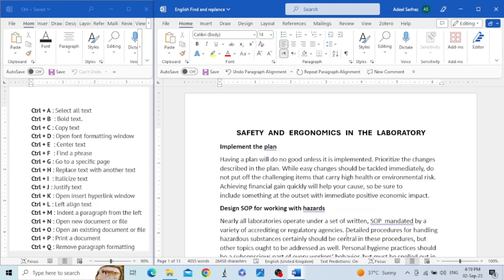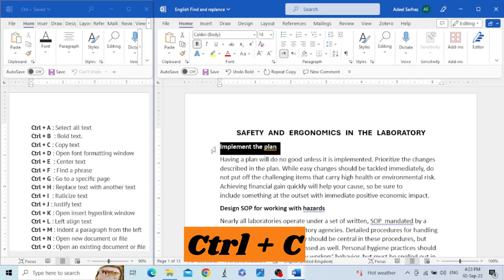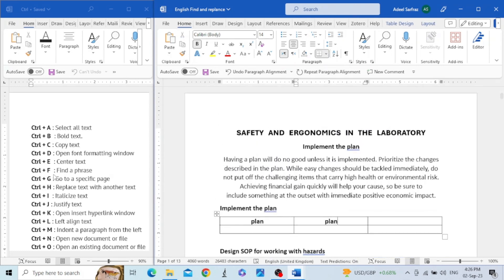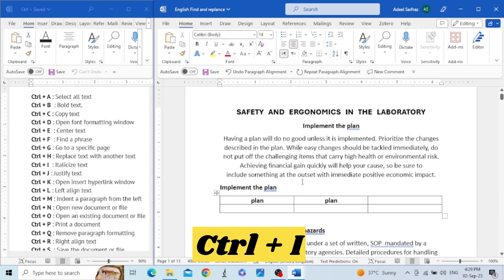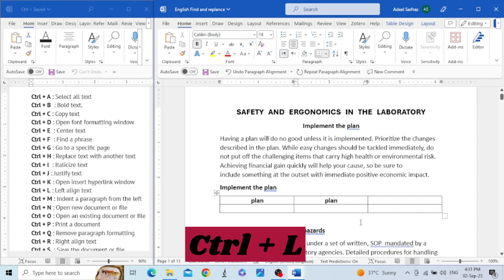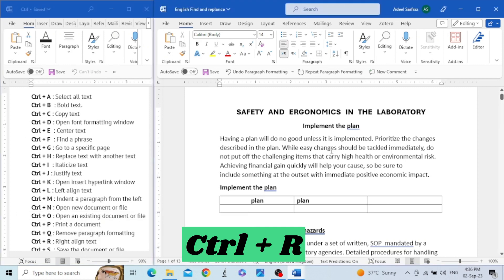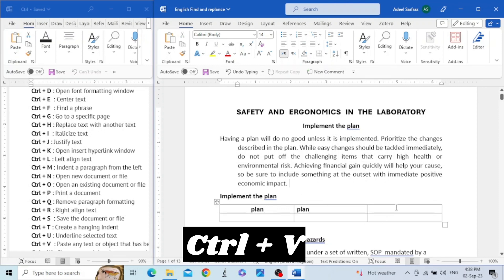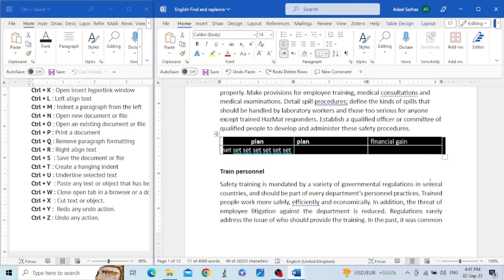A to Z all Shortcut Keys in MS Word 365 | Useful shortcut keys in Word | All short keys in MS Word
A to Z all Shortcut Keys in MS Word 365 | Useful shortcut keys in Word |All short keys (Hindi/ Urdu)

This video is about the use of shortcut keys in combination with CTRL key which includes the following short keys:
• Ctrl+a
• Ctrl+b
• Ctrl+c
• Ctrl+d
• Ctrl+e
• Ctrl+f
• Ctrl+g
• Ctrl+h
• Ctrl+i
• Ctrl+j
• Ctrl+k
• Ctrl+l
• Ctrl+m
• Ctrl+n
• Ctrl+o
• Ctrl+p
• Ctrl+q
• Ctrl+r
• Ctrl+s
• Ctrl+t
• Ctrl+u
• Ctrl+v
• Ctrl+w
• Ctrl+x
• Ctrl+y
• Ctrl+z

ONE CLICK TIP: Write FULL FORM of any ACRONOMY in MS Word 365 | Text Box Gallery

ONE CLICK TIP: Write Full Form of any Acronym/ abbreviation in MS Word 365 | Text Box Gallery Word

Quickly Split and Merge Cells in MS Word 365 | How to merge cells in MS Word

How to put tables side by side | Make side by side tables in MS Word (Urdu/ Hindi)

How to put tables side by side | Make side by side tables in MS Word | Insert side by side tables

How to make LIST OF FIGURES in MS Word | Create LIST OF FIGURES in Word 365| Add LIST OF FIGURES

How to make list of tables in MS Word | Create list of tables in Word 365| List of tables in Word

How to Add Table of Contents in MS Word 365 | Microsoft Word Table of Contents: Tutorial